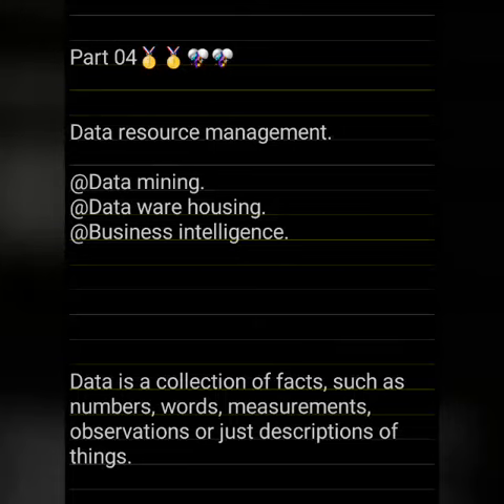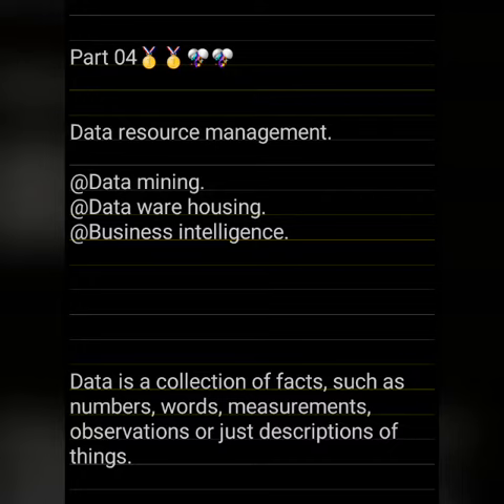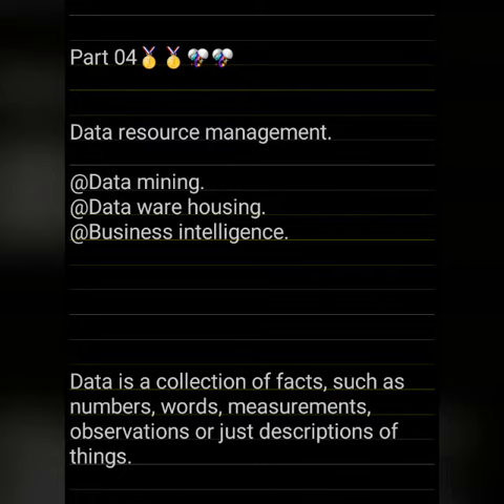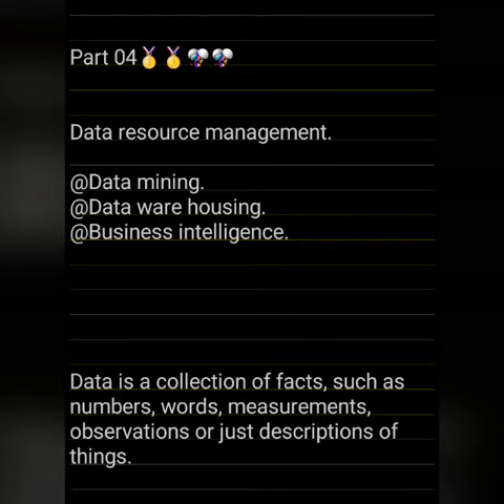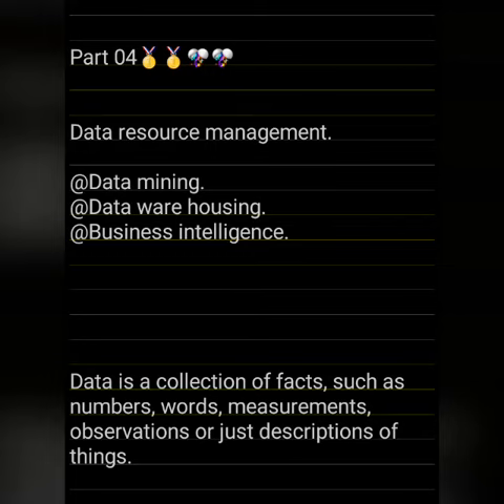Data resorce management/data mining/data ware housing/business intelligence🎖🎖🎫🎫